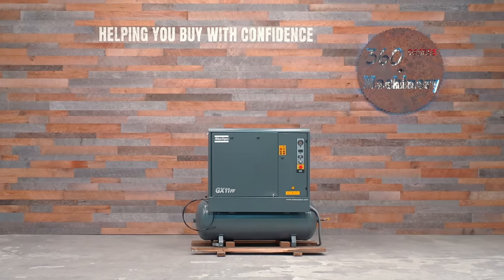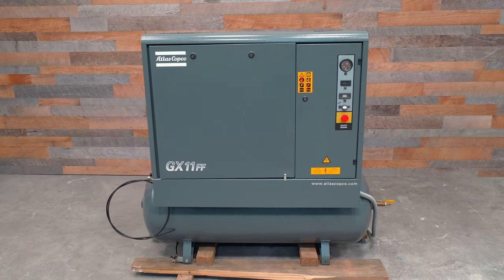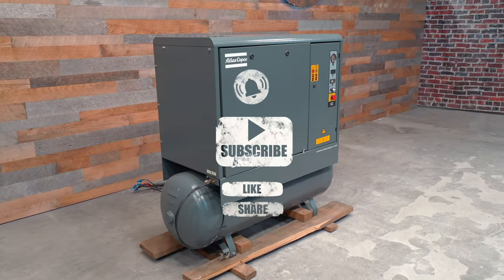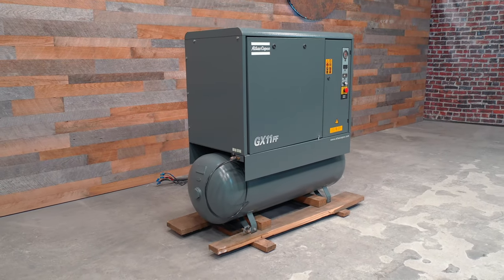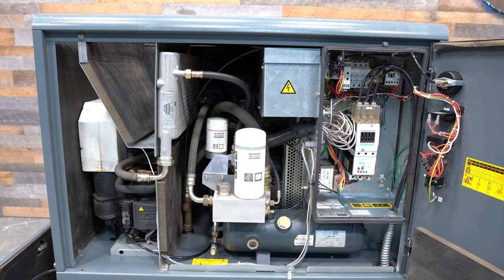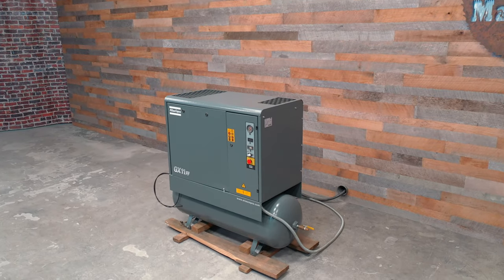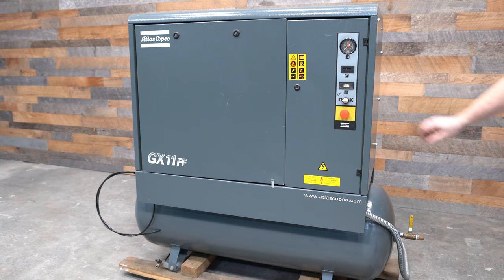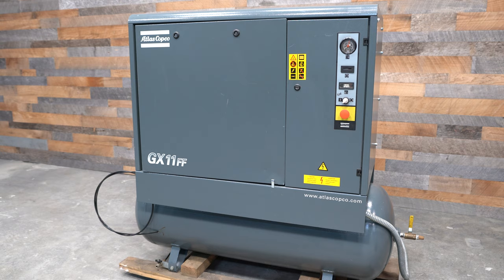Atlas Copco GX11FF 15 hp Rotary Screw Air Compressor w/Dryer